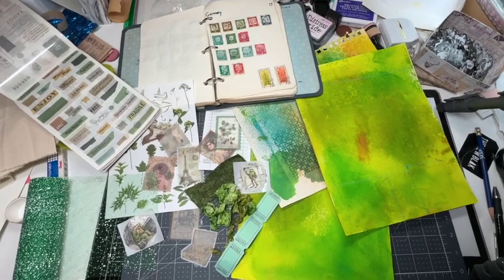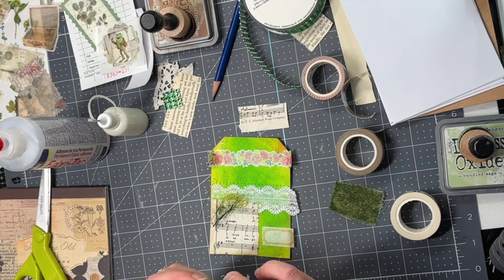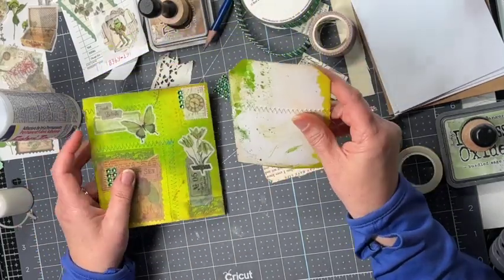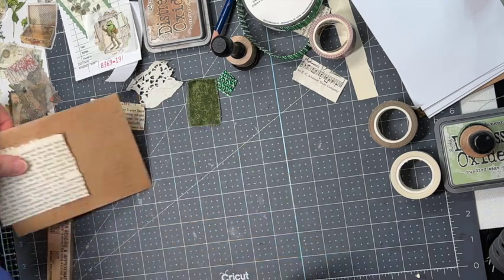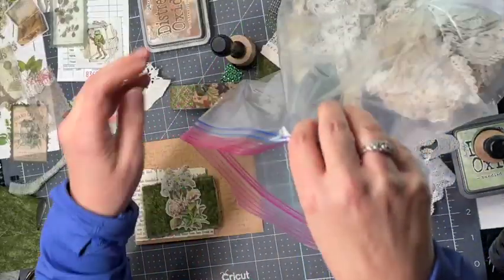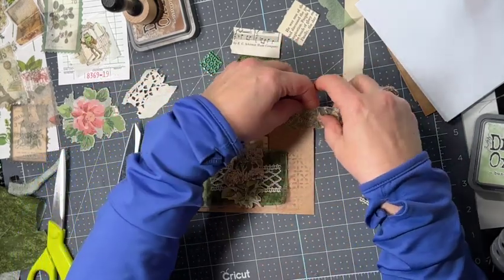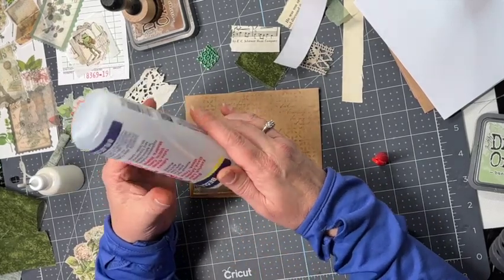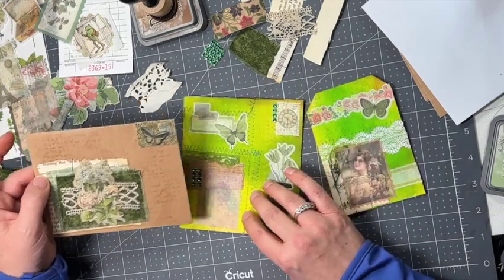AMAZING WAY TO USE UP YOUR SCRAPS AND HAVE FUN TO BOOT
YOU ALL HAVE TO TRY Hashtag 2023FEBCOLORMEHAPPY over on Instagram.  This is a month-long challenge and each week is a different color.  This week is Green.  So grab some items from your stash and join me mass making embellishments using green and book pages.  Check out calicrafty_pam and cards.by.teresa and me over on Instagram.  I hope this give you some inspiration.

Script stamp
Reptile glue
Beacon Fabric-Tac
49 and Market Curators washi set
Vintage Green Washi set
18 vintage washi tape set

I love posting tutorials on junk journaling and using a Cricut and Cricut Projects, if you like either or both of those, then hit that subscribe button so you don’t miss any!  I hope to see you on here for my next video.

Feel free to check out my Etsy shop – I am adding new items often.

And check out Instagram page for additional tips and insights to my life.  Feel free to tag me so I can see your creations you make!

Join this private Facebook group to learn more about me and share more ideas and future swaps. Here is the link.